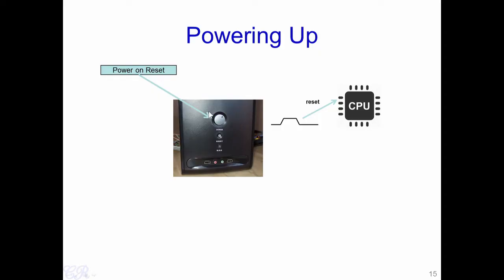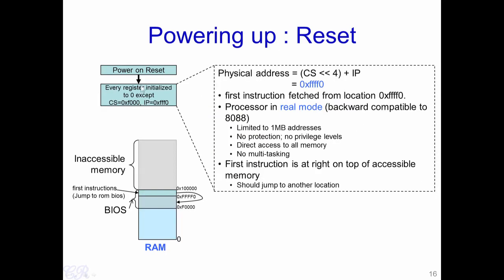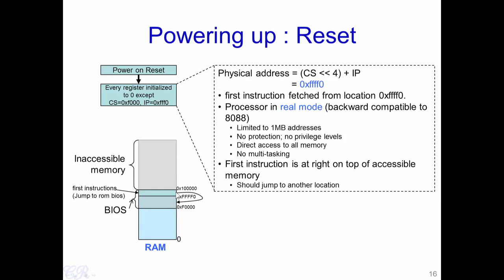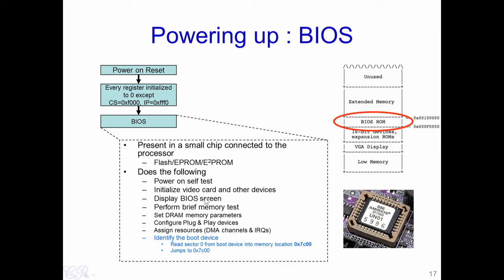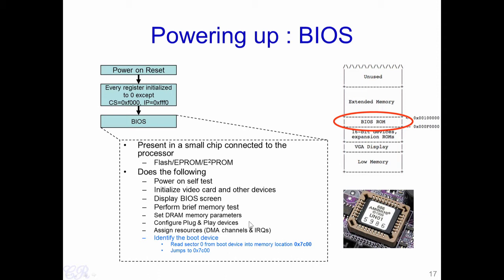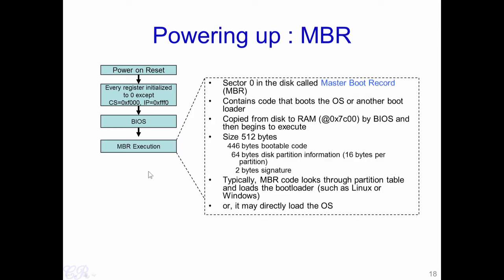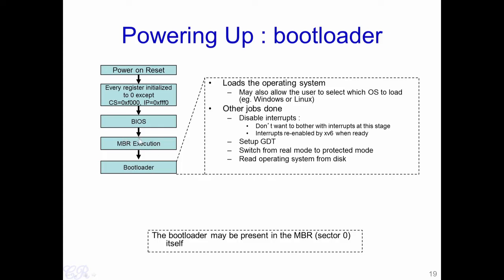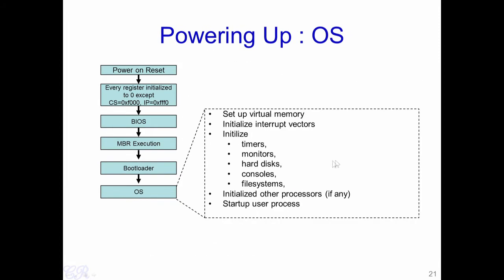#11 PC Booting | Introduction to Operating Systems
This lecture explains the PC booting process on Intel and AMD platforms. It details the initial steps of the boot process, including the BIOS role, the Power On Self Test (POST), and the loading of the Master Boot Record (MBR). The lecture also touches upon the concept of memory symmetry in multiprocessor systems where all processors share the same memory space.